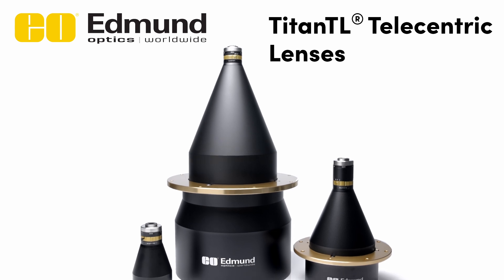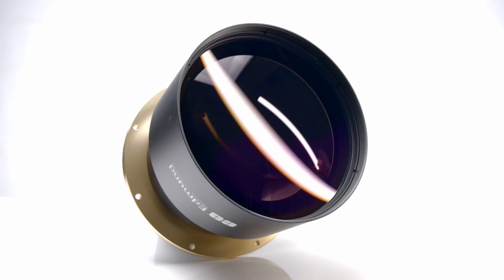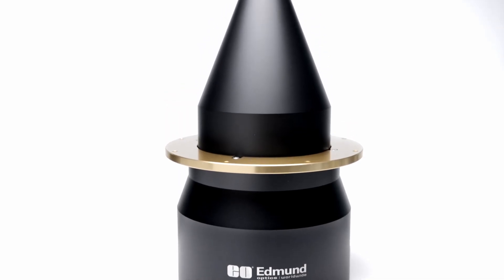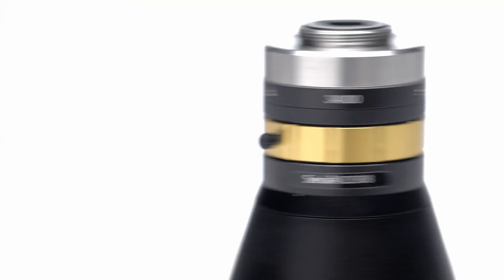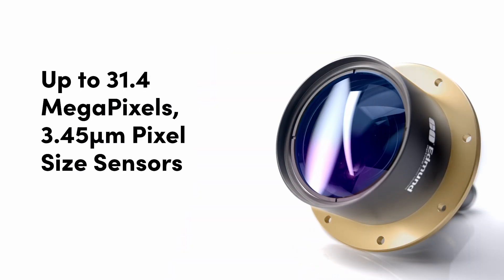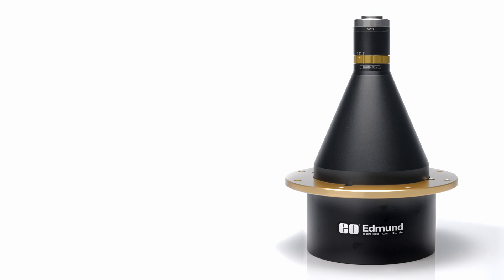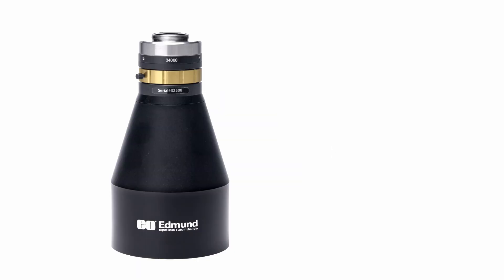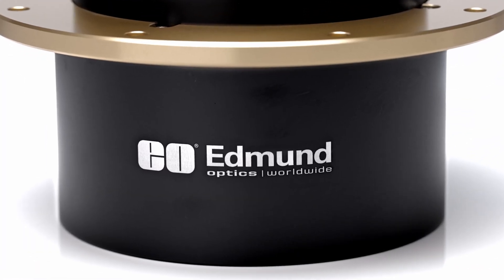TitanTL® Telecentric Lenses from Edmund Optics®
The large fields of view, high resolution, and elimination of parallax error of the TitanTL® Telecentric Lenses make them ideal for precise measurement and gauging.

They are compatible with sensor formats up to 31.4 megapixels with 3.45 µm pixel sizes.

Magnification options from 0.037X to 0.377X and a rear filter holder on the back of the lenses for easy filter integration makes them flexible for a wide variety of situations.

On our 118mm, 182mm and 242mm FOV versions, the integrated mounting flange allows for ease of securing each lens without requiring an additional mount and provides an easy to locate reference plane.